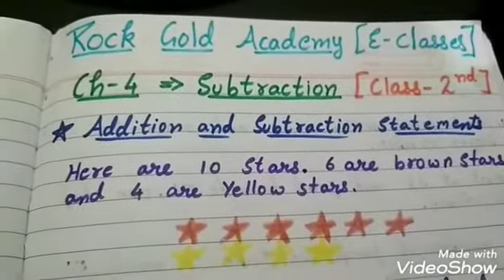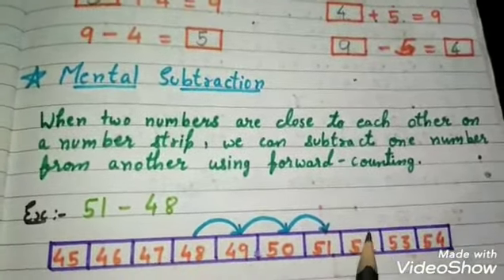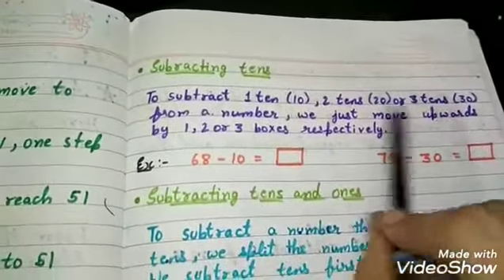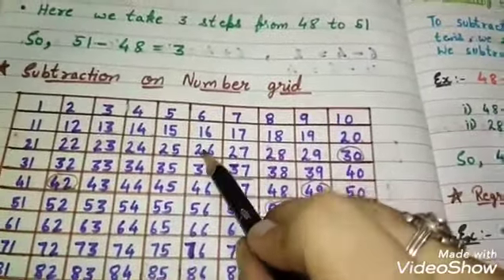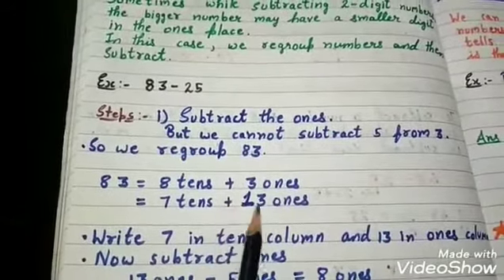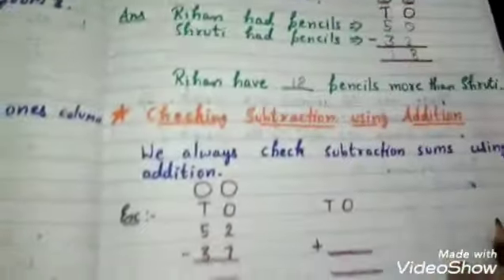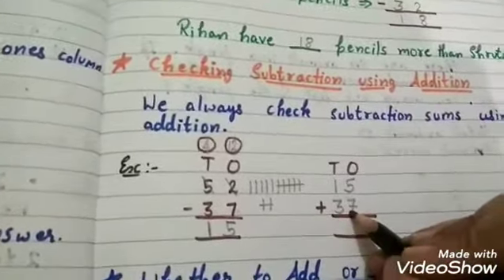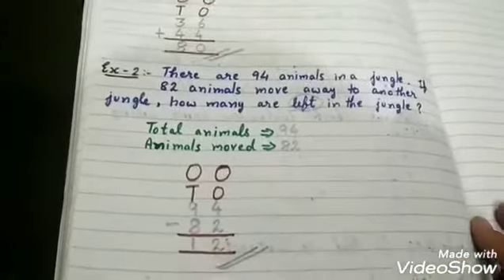Class 2nd Mathematics CH. 4 Subtraction by Sakshi dwivedi